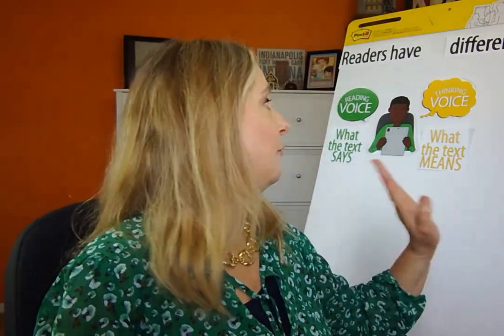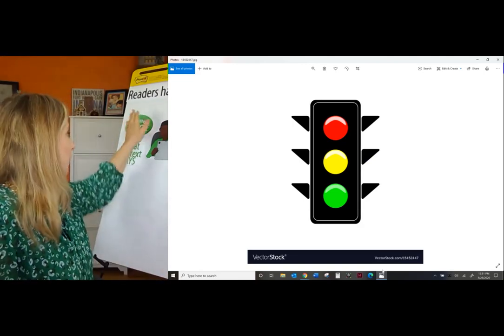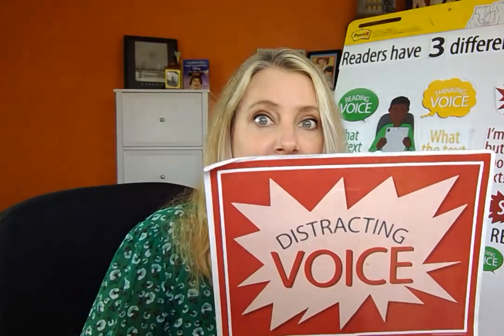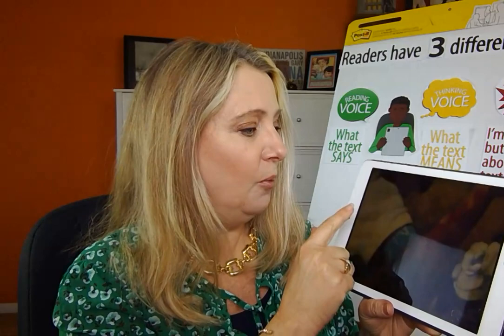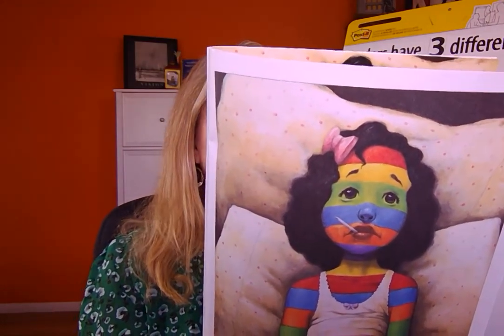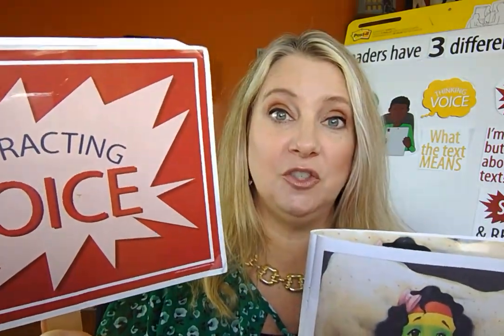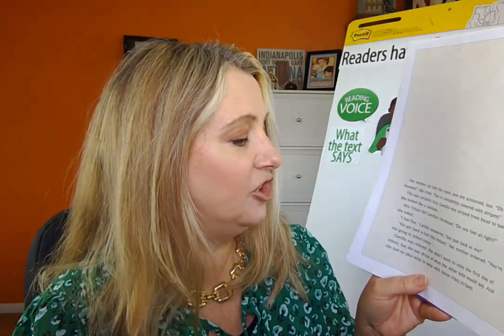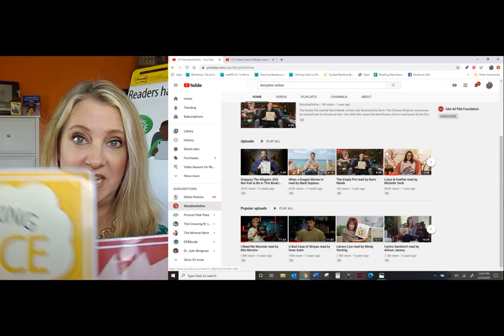Gr 2-3 | Readers Have Different Voices - Lesson 4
LESSON 4 FOCUS: Mute the Distracting Voice

STUDENT & TEACHER LINKS:
A Bad Case of Stripes

TEACHER RESOURCES:
Distracting Voice | English